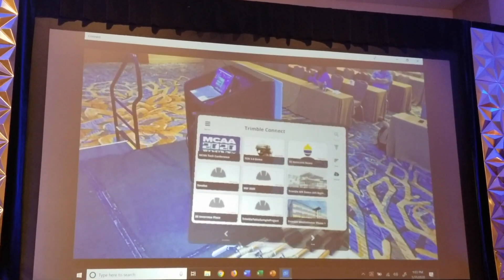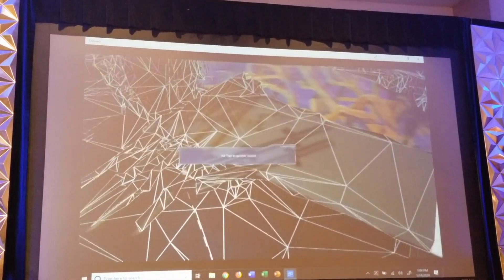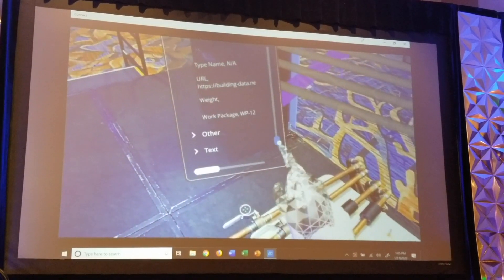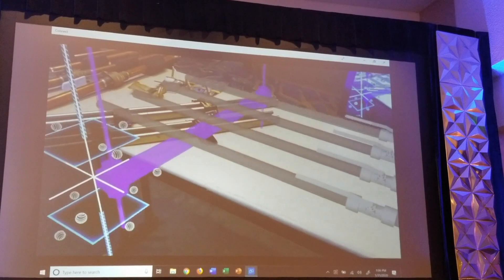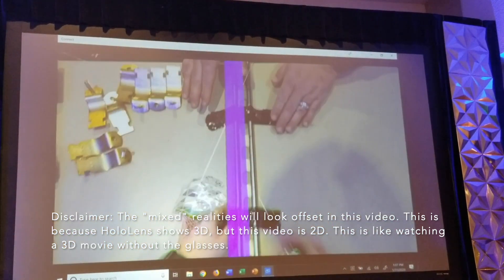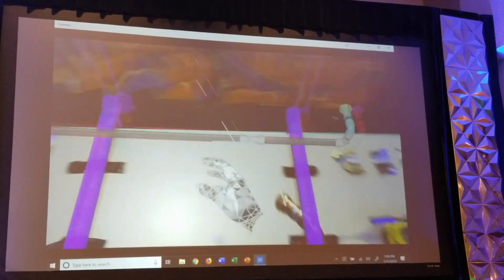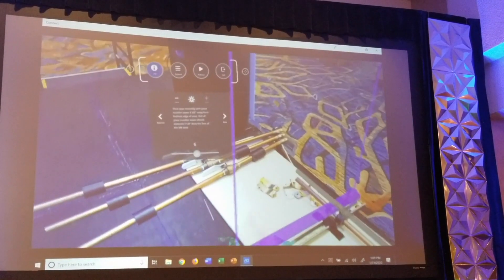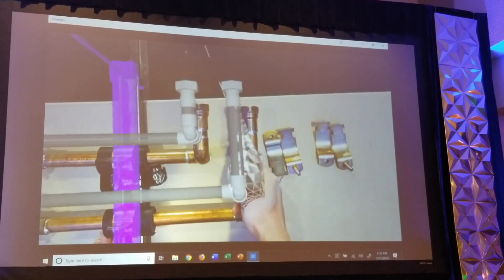Prefabricating MEP Assemblies in the Trimble XR10 with HoloLens 2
Live demo from MCAA Tech Conference 2020, showing off the new Sequencing tool in Trimble Connect for HoloLens.

 The model was created in Revit with the help of Trimble Sysque, uploaded to Trimble Connect via Google Chrome drag-and-drop, then opened in the Trimble XR10 with HoloLens 2. After a short alignment process, we were underway with the guided assembly.

 This was Jordan's first time building this assembly. Still, he was able to build it via mixed reality guidance in half the time it would take a skilled worker going off of a drawing.

 All products shown in the video are publicly available for sale.